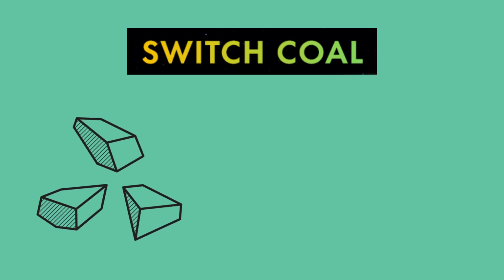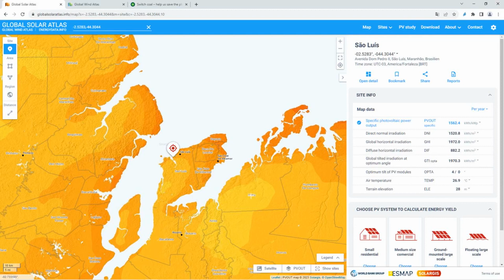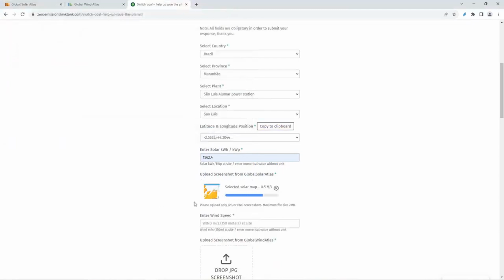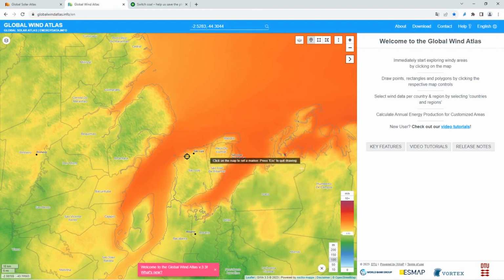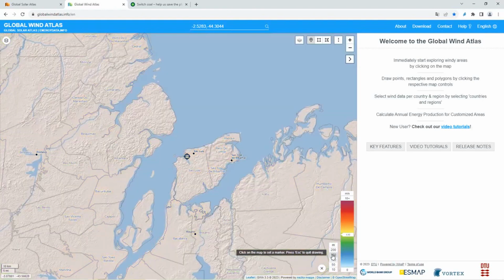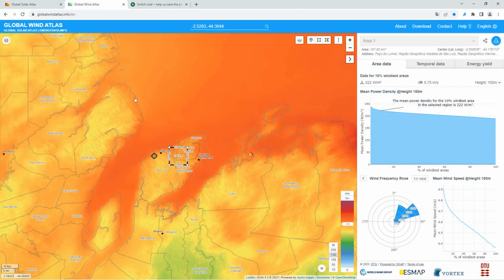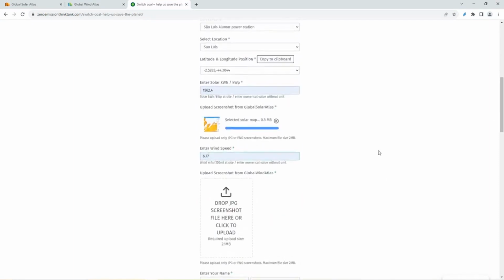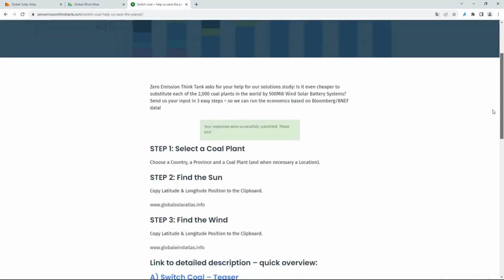Switch from Coal to Renewables (Solar & Wind)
Replacing coal plants worldwide by Renewables
Just 3 easy, quick steps will do it:
1. Find a coal plant
2. Determine the solar potential
3. Determine the wind potential